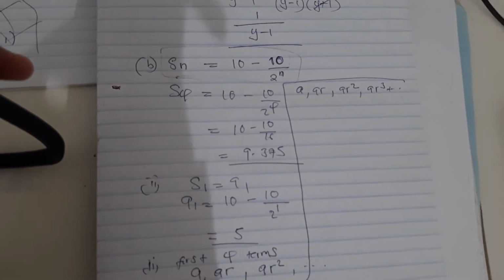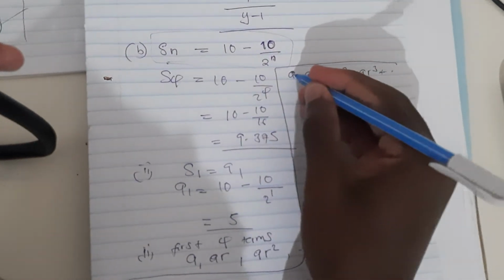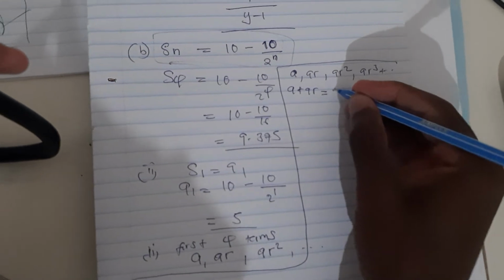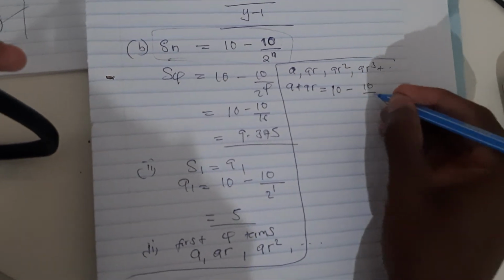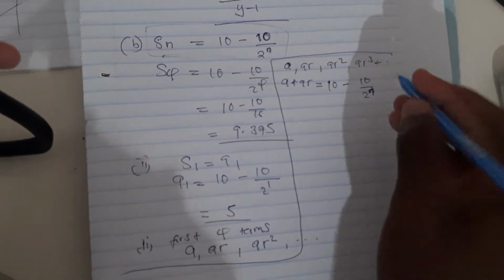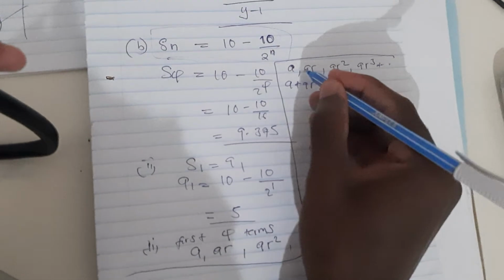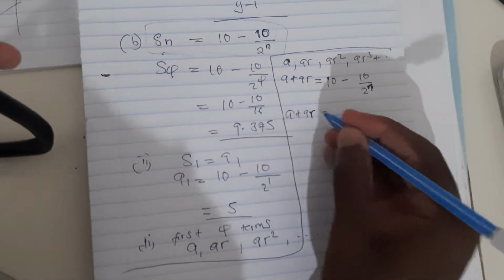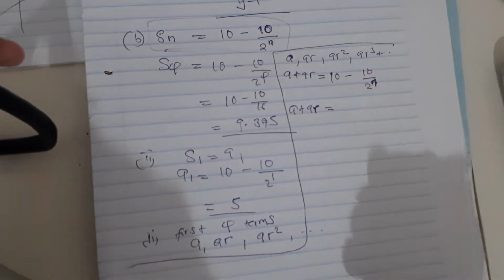geometric progression part 7 exam questions